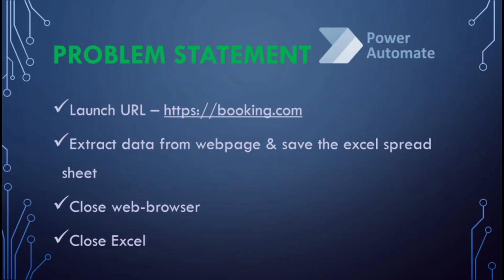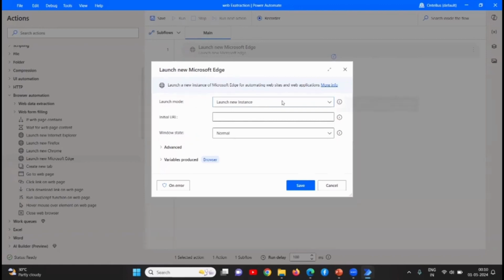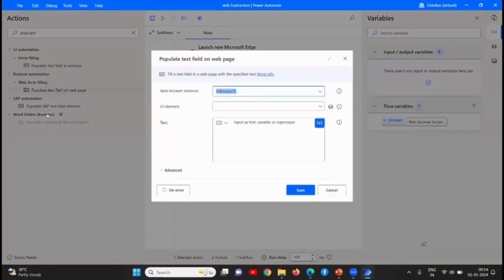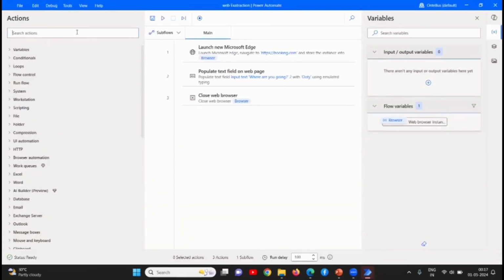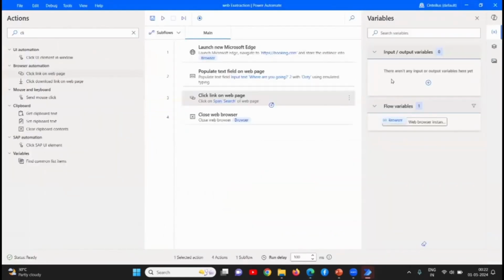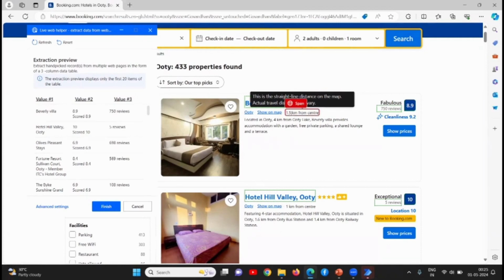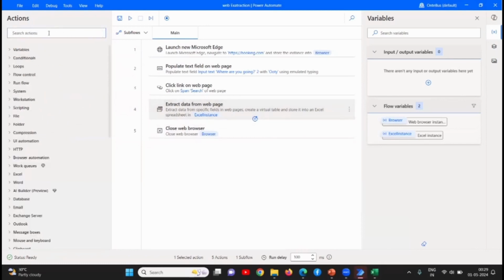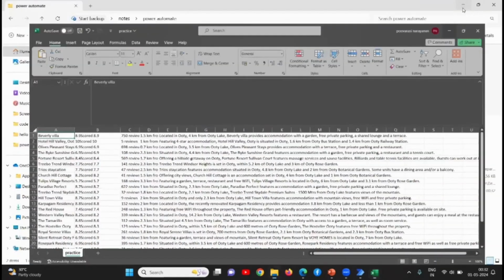Microsoft power Automation || web scrabbing with power Automation || Educational video corner (EVC)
in this tutorial shows up how to do web scraping in Microsoft Power Automate for Desktop we will learn how to extract data from any web pages and save it to Excel or csv.